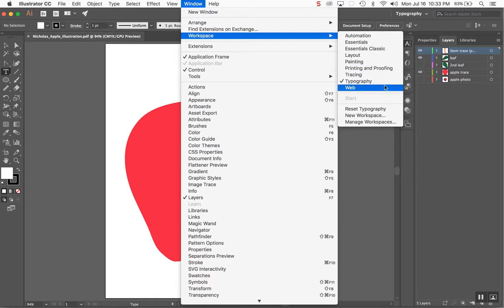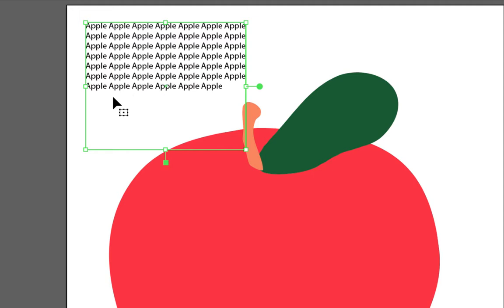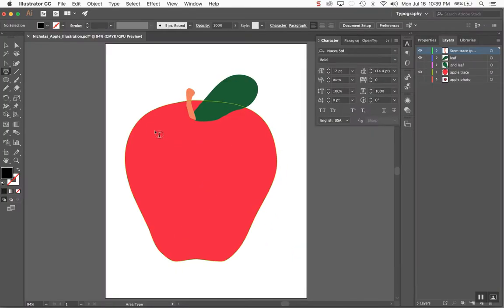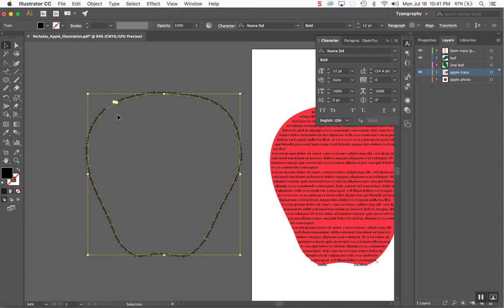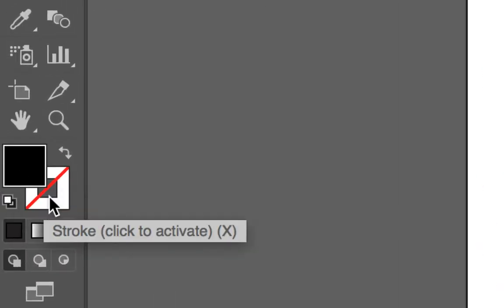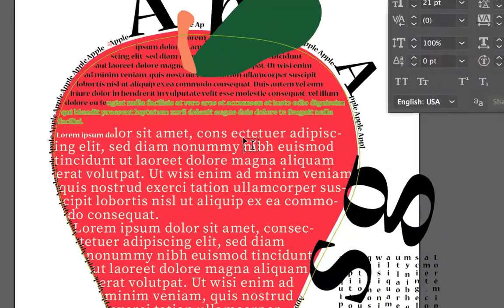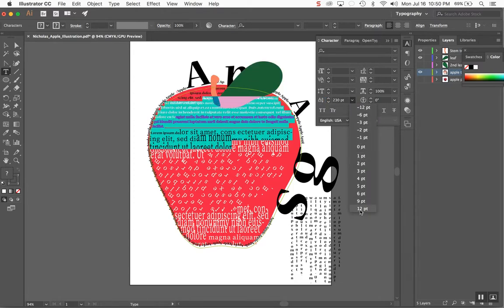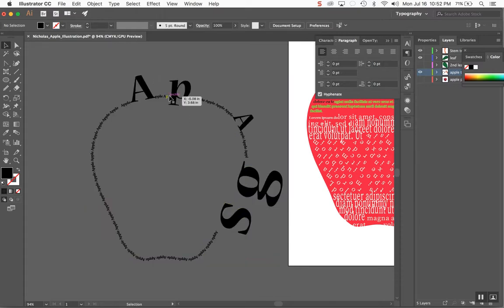Adobe Illustrator CC 6 - Using the Type Tool & Advanced Text Settings